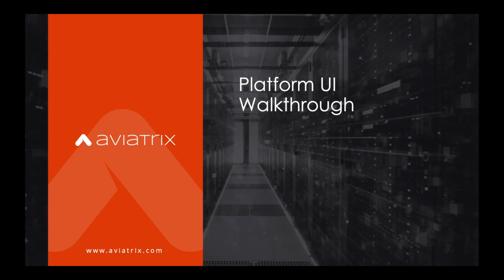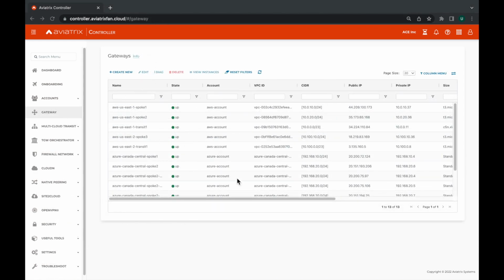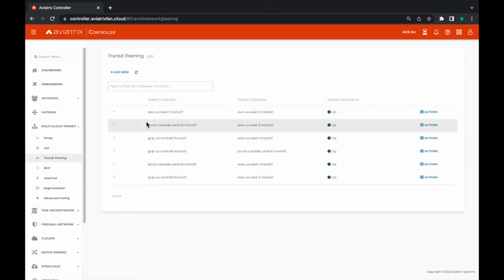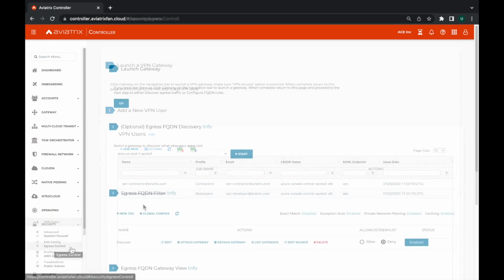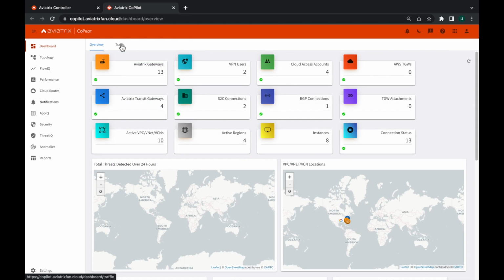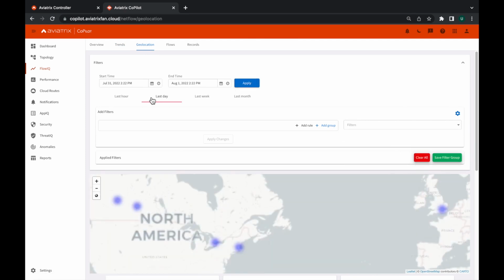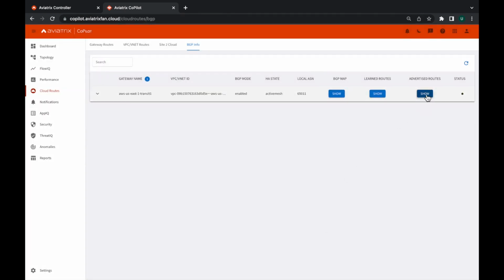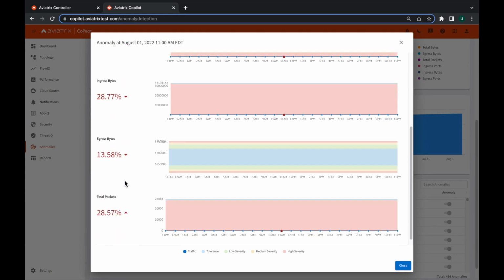11 1920x1080 UI Walkthrough